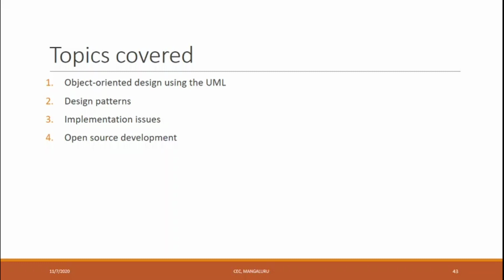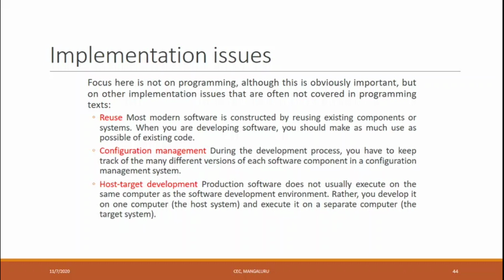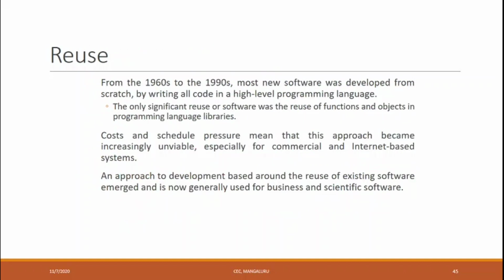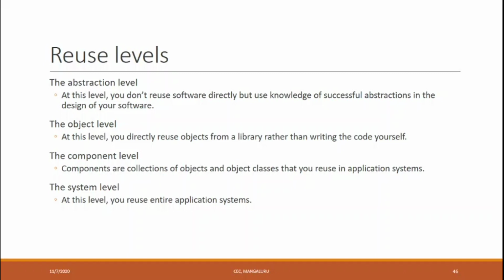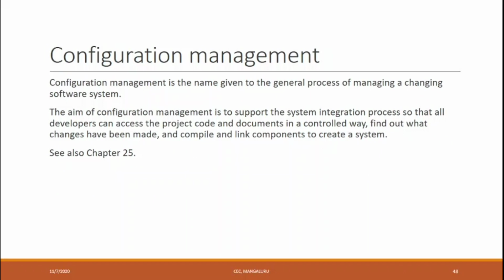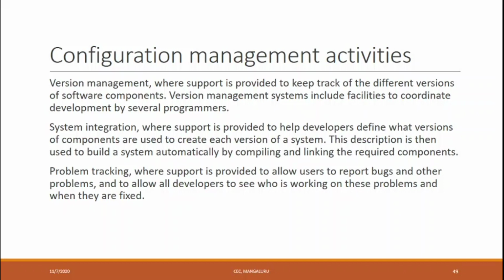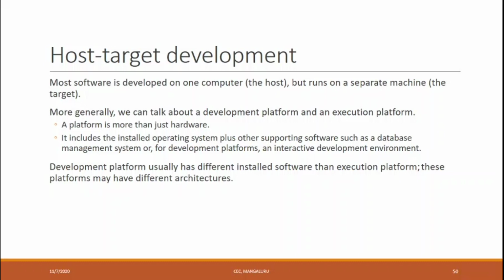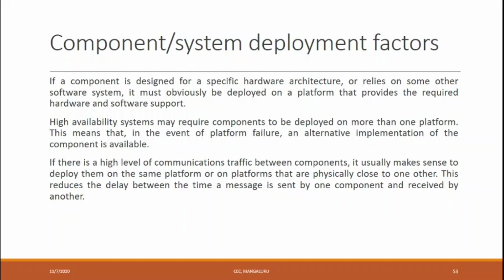VTU SOFTWARE ENGINERING (18CS35) Implementation issues [Design and implementation] (M3 L9)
This video contains  Implementation issues, reuse, configuration management, host target development.